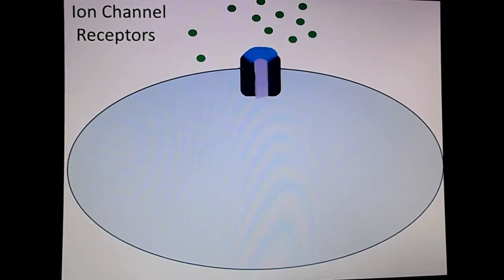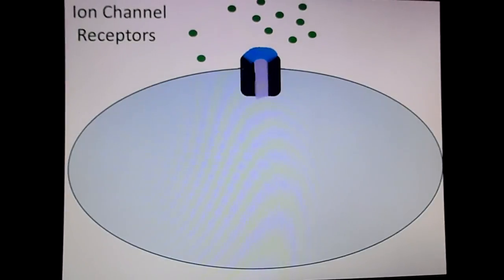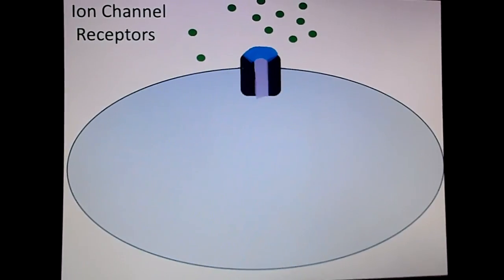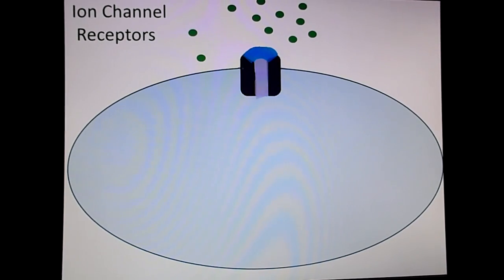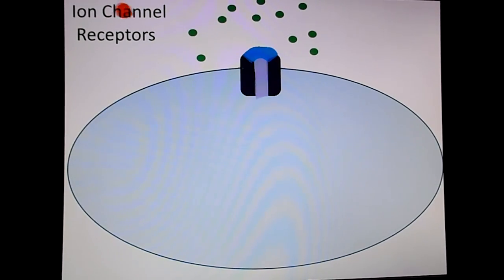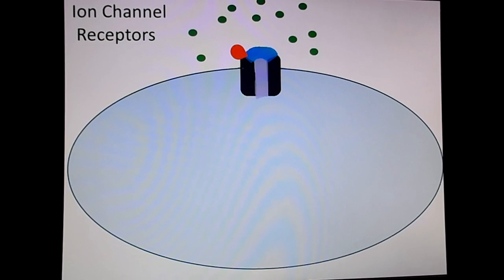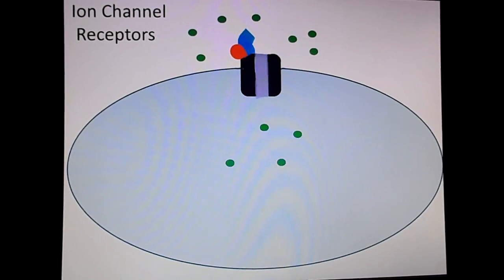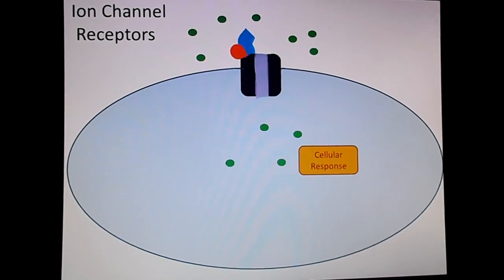Ion Channel Receptors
Ligand-gated ion channels